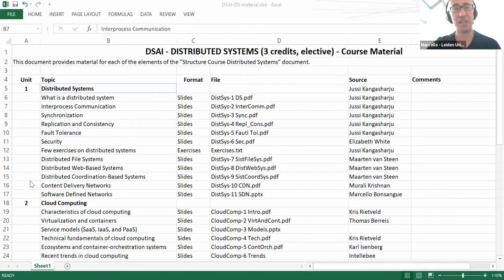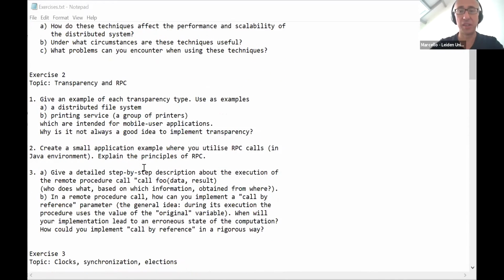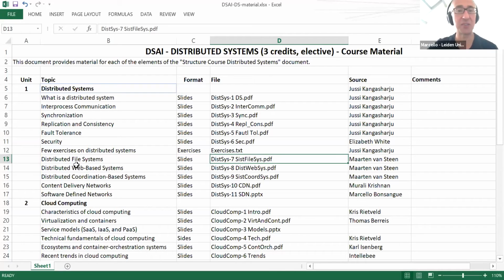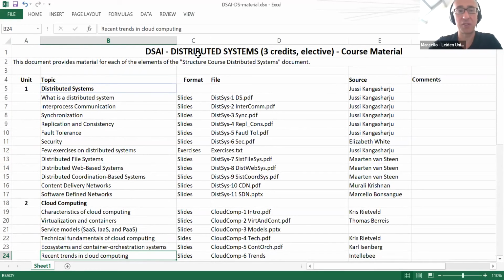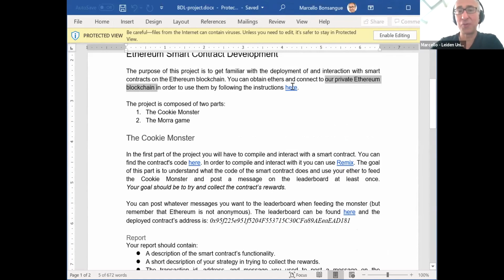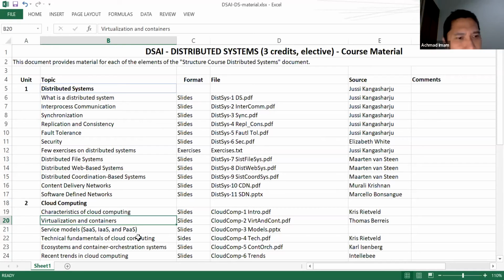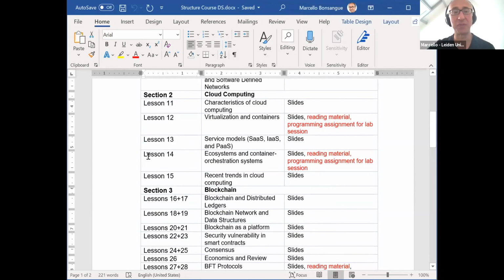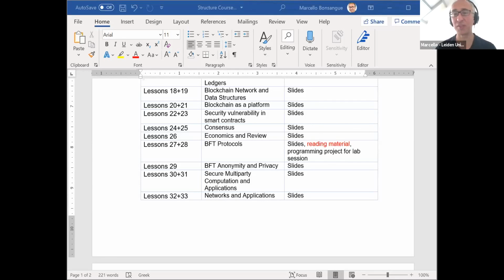15 July DS